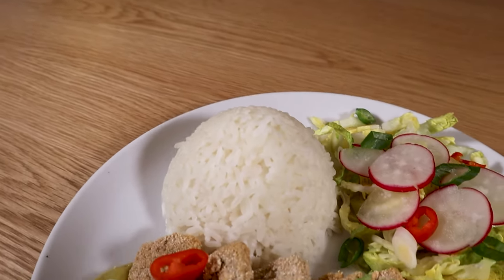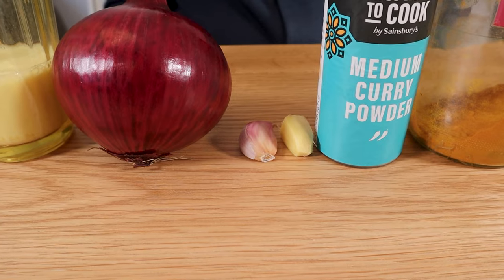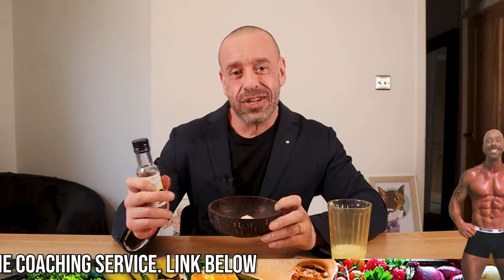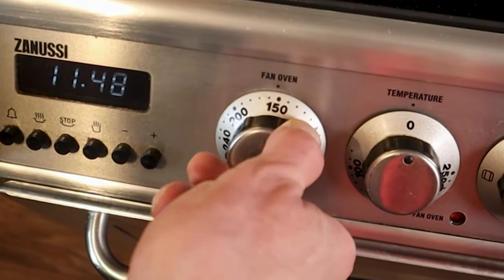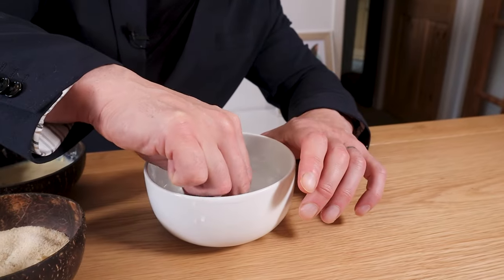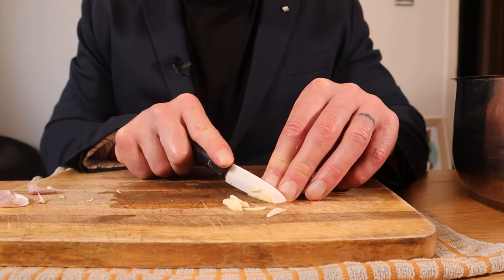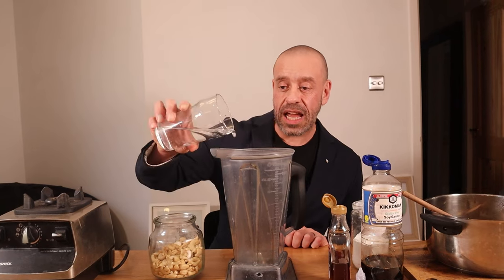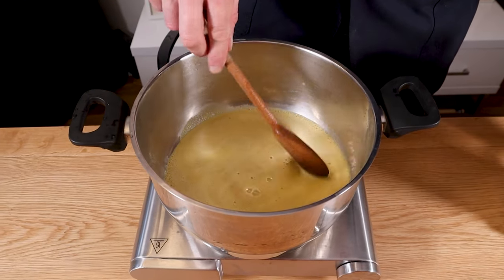Tofu Katsu Curry | Oil Free + Delicious Recipe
As a health-minded vegan, I didn't think I'd be eating my fave katsu curry anymore. It's usually made with coconut milk, which has the types of saturated fat that raise the risk for heart disease. But then we had the idea of adding coconut essence to cashew cream... and now this version of a vegan katsu curry is my NEW favourite recipe. You MUST try it! (Written recipe below)

Katsu curry

Ingredients

200g firm tofu
50g brown rice breadcrumbs
30g gram flour
1 tsp Japanese 7 spice (optional)
75ml soya milk

Sauce

1/2 medium onion, chopped
1 garlic clove
1 tsp ginger
2 tsp medium curry powder
1/4 tsp turmeric powder
1/2 tbsp arrowroot
40g cashews
180ml water
8 drops coconut extract (see notes)
1 tbsp soya sauce
1 tsp maple syrup

Rice and salad to serve

Method

Press the tofu for 20 minutes.
Preheat the oven to 200 degrees celsius.
Steam fry the onion, garlic and ginger for 5 minutes.
Add them to a blender along with the rest of the sauce ingredients.
Return to pan, bring to the boil and then gently simmer for ten minutes to allow the sauce to thicken.
Slice the tofu into thin 5mm strips
In one small bowl add the bread crumbs and in another add the gram flour, soya milk and 7 spice and mix.
Place each piece of tofu into the gram flour mixture and coat well. Then place it into the breadcrumbs and turn a couple of times to ensure an even coating. Place on a baking tray lined with parchment paper and then repeat for each piece.
Place the tray in the oven and cook at 200 for 45 minutes, flipping halfway.
Serve with rice and salad.

*** Follow Hench Herbivore ***

*** Bio ***

I'm Paul Kerton, a former Personal Trainer and Vegan Nutritionist,  I am now a full-time Social Media Influencer. Not so long ago, in a misguided attempt to try and grow muscle as quickly as possible, I ended up eating more animal products than probably anyone you've ever met. Through research, I came to learn the deleterious effects that eating even quite trivial amounts of animal products has on one's health and through personal experience, I found that far from being a hindrance to sports performance, a well-planned vegan diet is actually optimal! Then with an open heart, I looked at how we treat animals in order for them to end up on our plates and it shook me to the core. I could not believe that for so long I fell for the lies that others tell us, that we tell ourselves, in order that we perpetuate this destructive behavior. Destructive to ourselves, the beautiful, intelligent sentient beings that are here with us and indeed our very planet. To try and put right my part in all of this I was compelled to overcome my fear of being filmed for YouTube and television, appearing on the radio and more recently public speaking. On a spiritual level, I've come to realise that my fellow man too is suffering. If I won't see harm come to a chicken I've never met then why would I be unkind to my brother man? If someone is being aggressive or unkind toward me, surely the suffering inflicted on them in the past is simply spilling over? Do I want to add to that, or can I step out of my ego long enough to forgive them and maybe break the cycle of negativity? This former, quick-to-anger "meat-head" bouncer has been on one transformative journey!